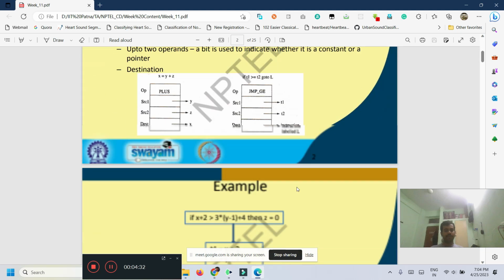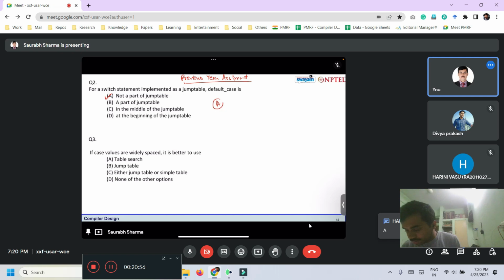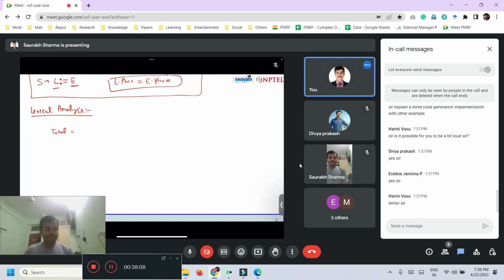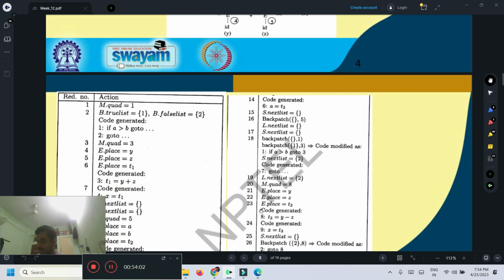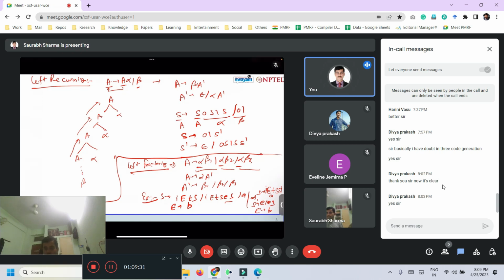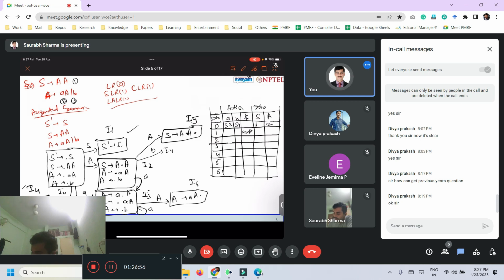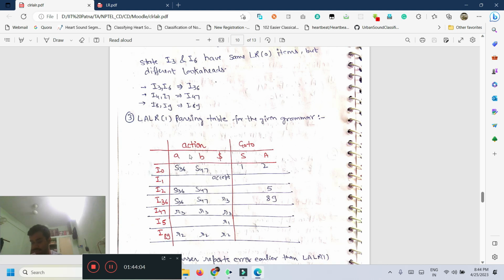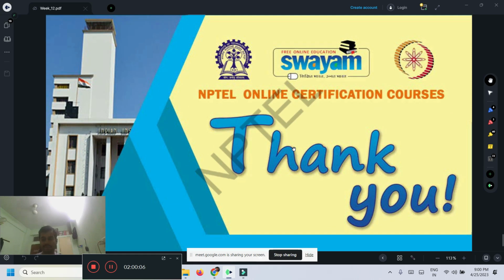Week 12 Live Session for NOC23 CS57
Compiler Design Live Problem Solving session by Saurabh Sharma- Week 12 under PMRF TA requirements
Credits: Google meet, NPTEL, PMRF, StackOverflow, Aho Book, Gatevidyalay